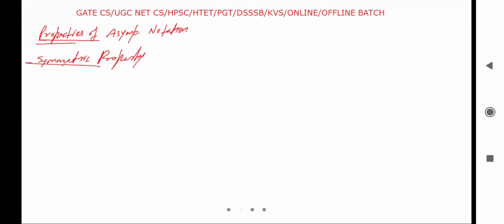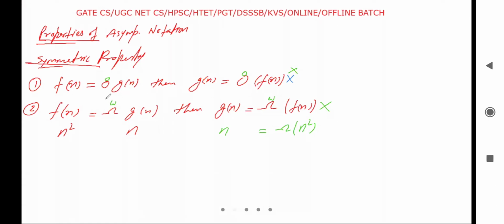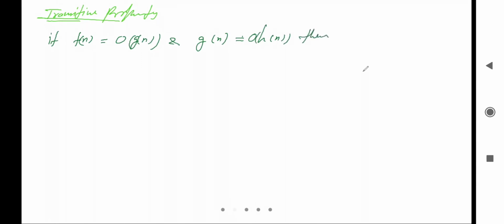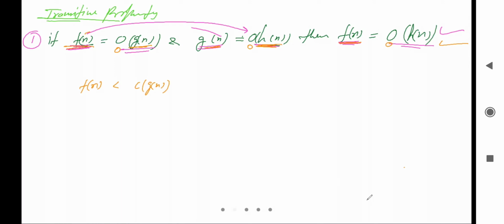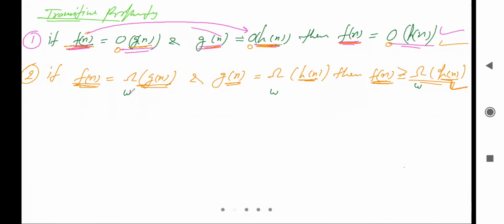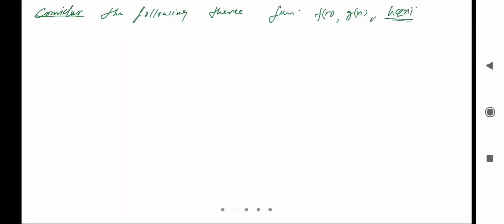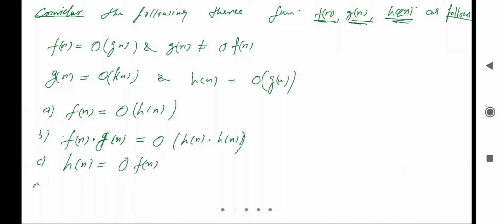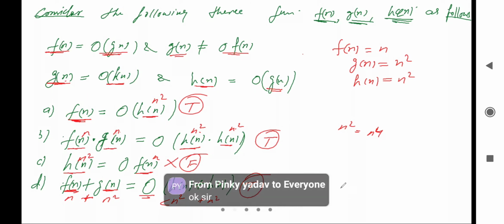ALGO LEC 10 PROPERTIES OF ASYMP NOTATIONS